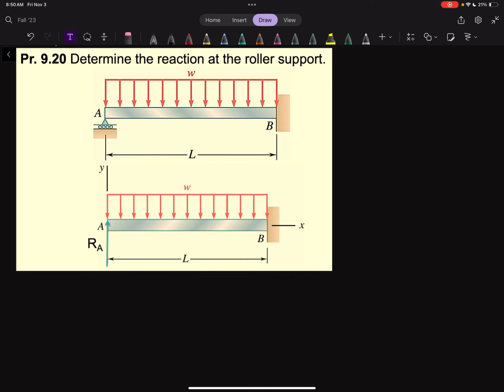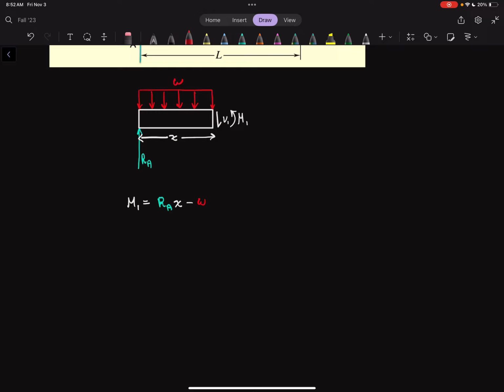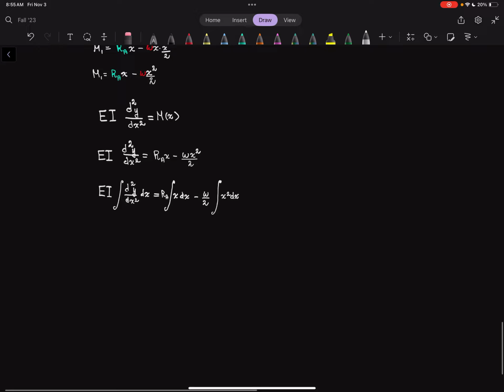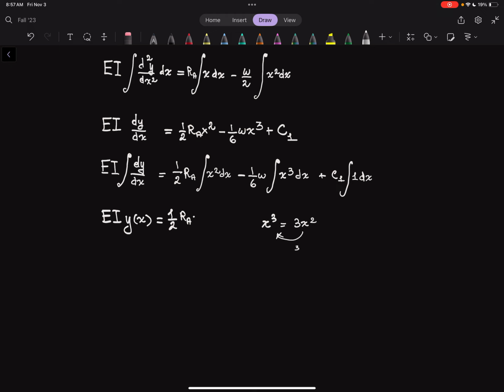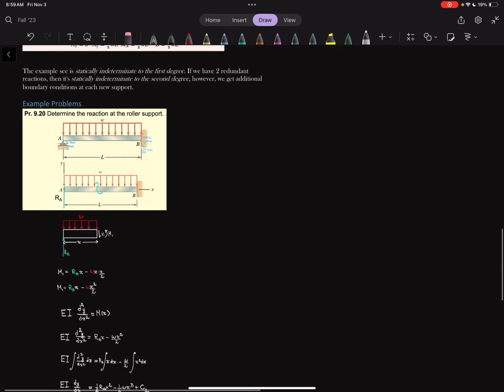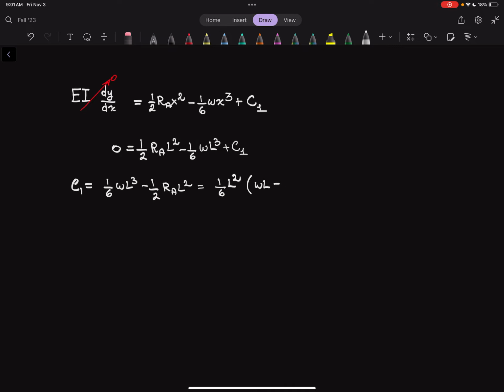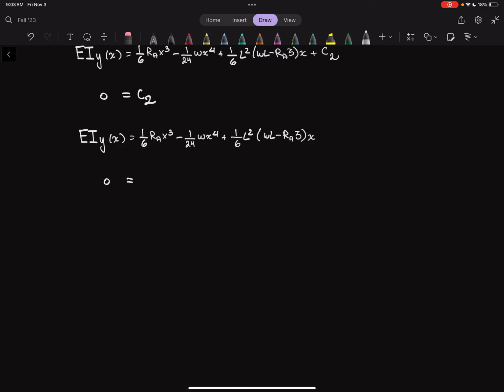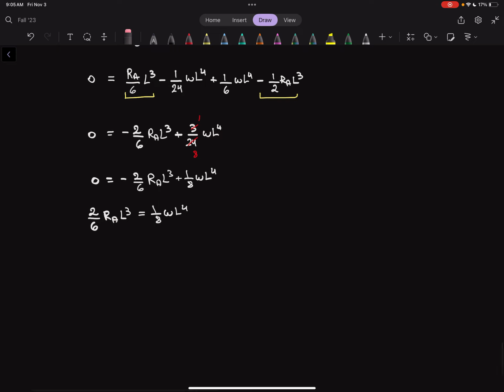Mech330: Lesson 3’ | Statically Indeterminate Beams | Ex. 9.20